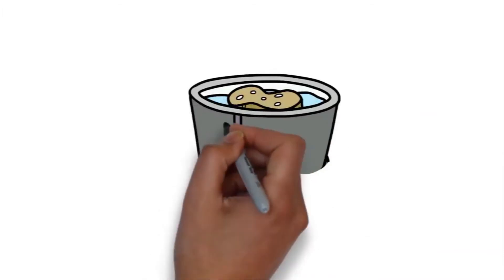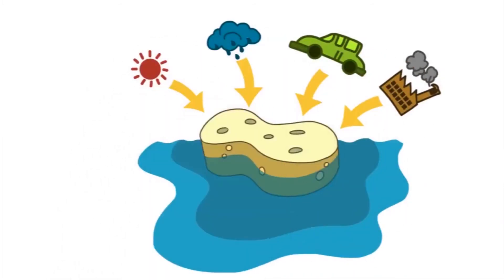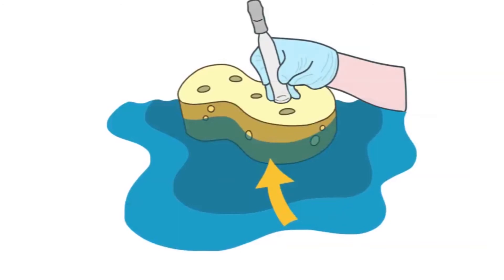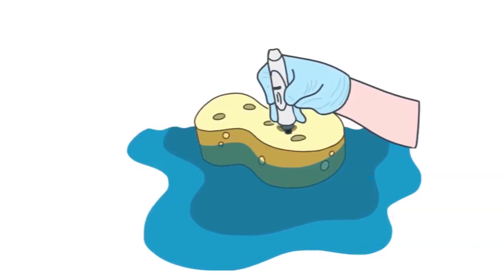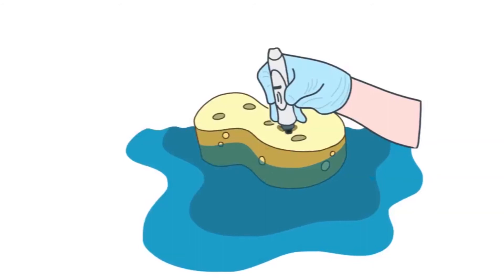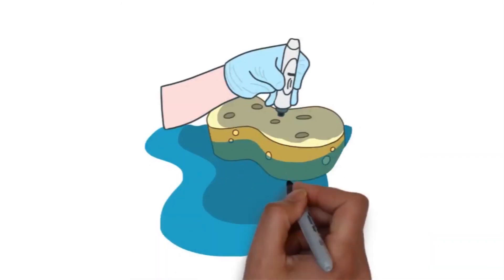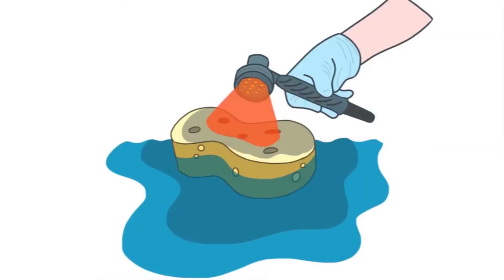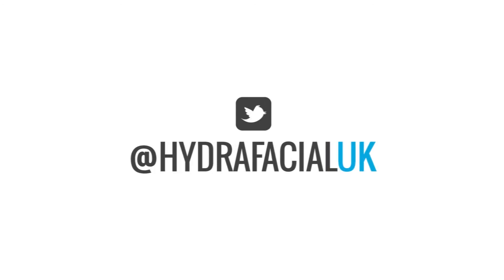How does the HydraFacial work?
The HydraFacial is the ultimate way to rebuild the health of your skin and provide deep, lasting hydration. Your skin works in a similar way to a sponge, so we'll demonstrate how this 6 stage treatment work in this animation.